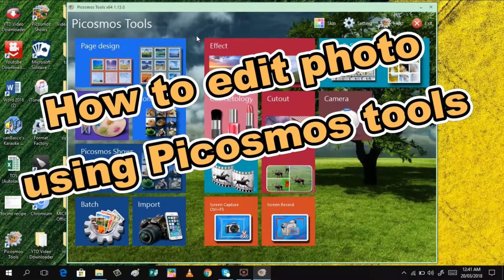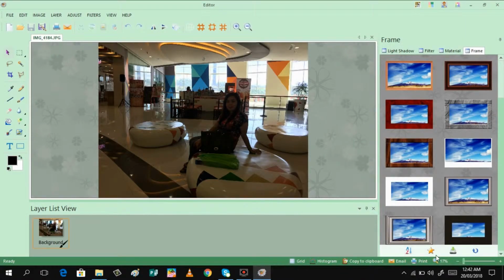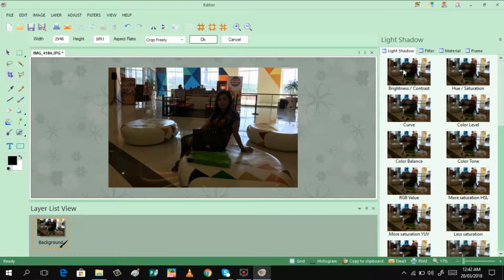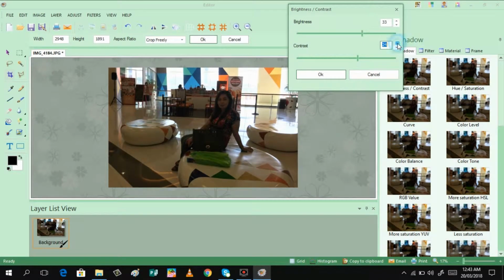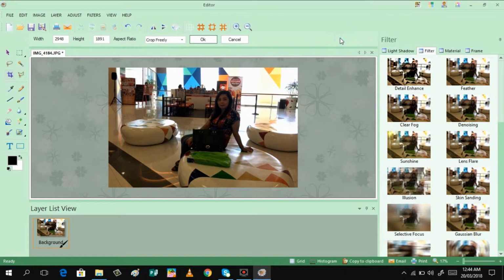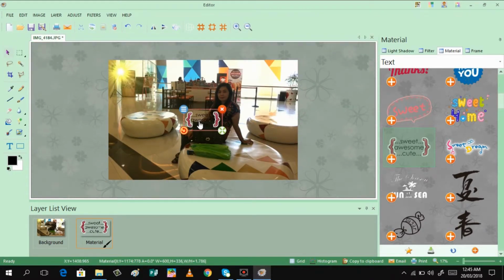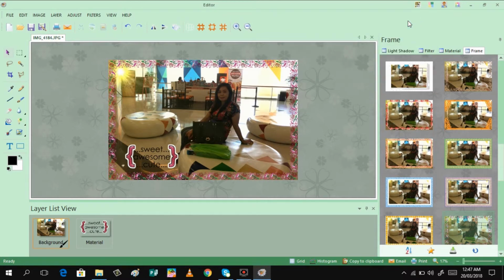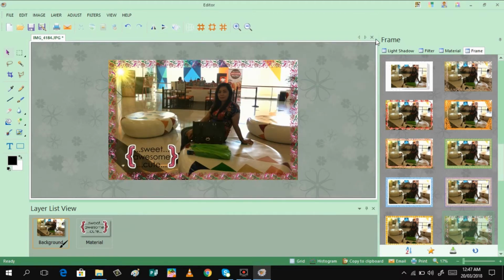How to edit photo using picosmos tool (easy way)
Enhance your photo by using picosmos tool as an editing tool.  Very easy to use and i know you will like it.

- The uses and good features of picosmos tools

- How to make flyer using Microsoft Publisher 2016

- How to get started with Corel Video Studio X10

– How to make letter head using Microsoft Publisher 2016

- How to convert video files to other format

-How to make quotation Tarpapel using Microsoft Publisher 2016

-How to make Tarpapel or Visual Aid using Microsoft Publisher 2016

- How to make certificate using Microsoft Publisher

- How to make Tarpapel (Visual Aid) using Microsoft Excel

- How to make brochure using Microsoft Publisher

- How to make wallet size calendar

- How to make banner using Microsoft Publisher

To record and edit video Corel Video Studio 2018 is used.